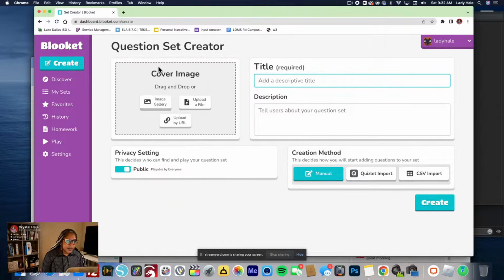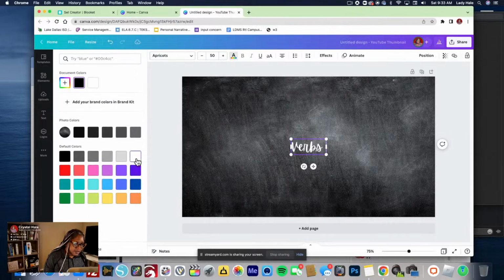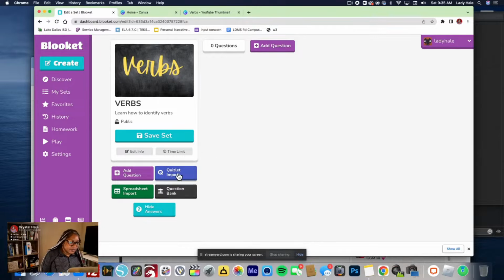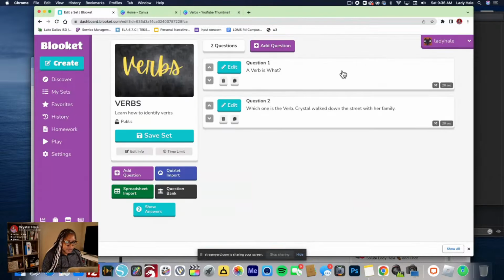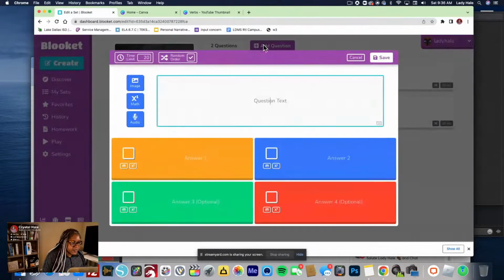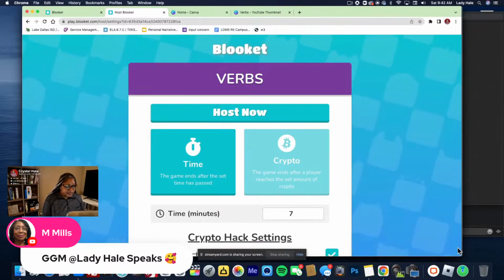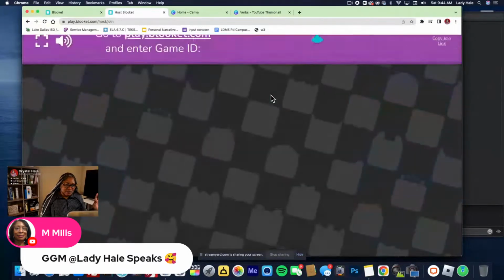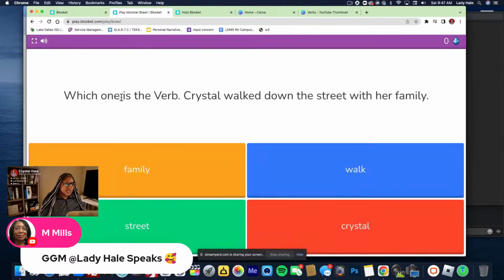How To Create a blooket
This morning we are going to be creating a Blooket. Blooket is a great review type of game that is good for k-12 as well as youth ministry many of the youth use it in a academic setting as well.